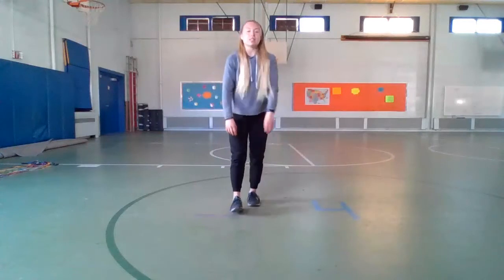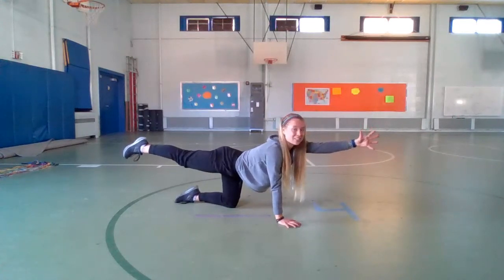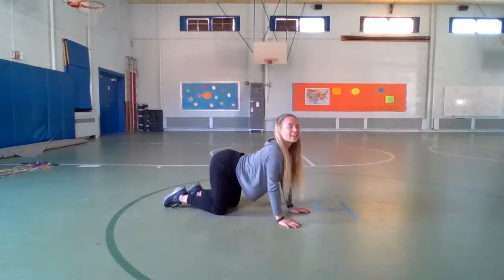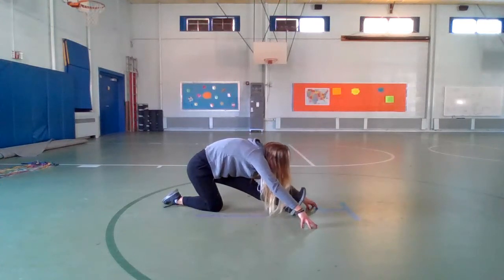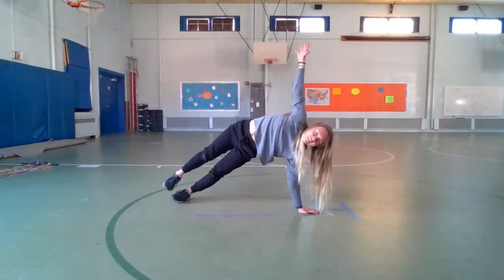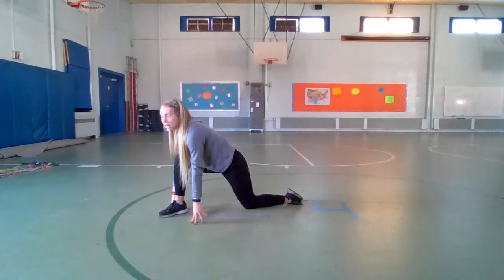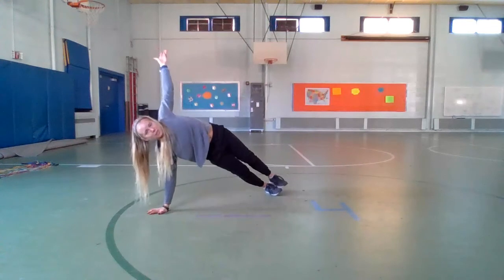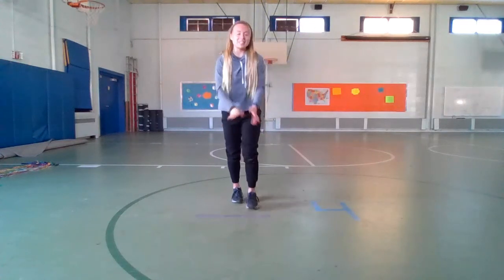Fitness Friday - Yoga Stretch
Happy Fitness Friday!
This is a yoga sequence to stretch our muscles and work on our strength and flexibility.
Have fun!